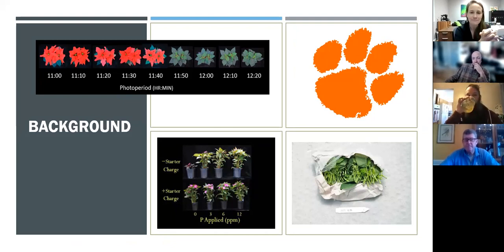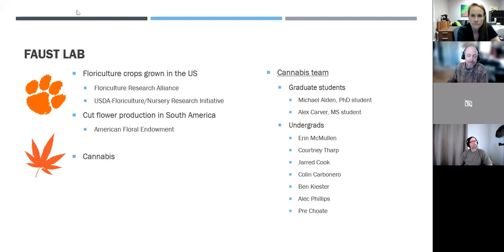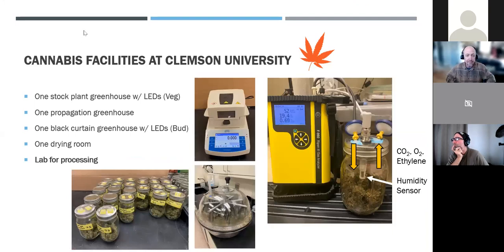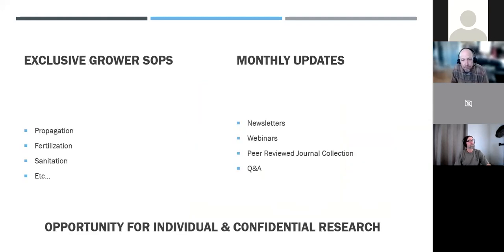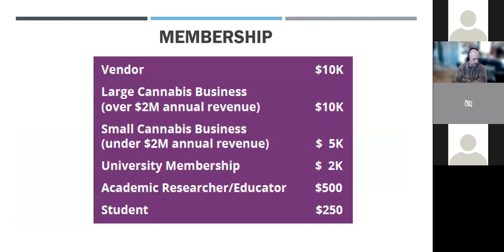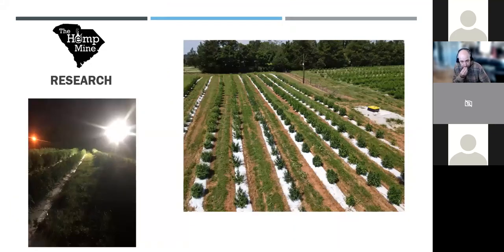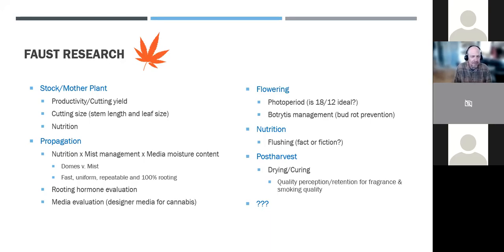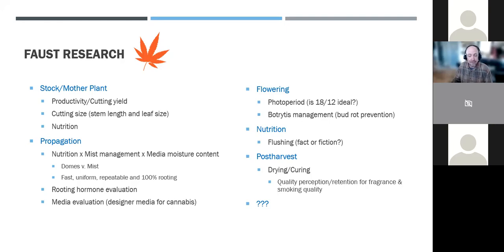Cannabis Research Coalition Kickoff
This is an introduction meeting to learn more about The Cannabis Research Coalition, The Hemp Mine and Clemson University.

The Cannabis Research Coalition is a professional group dedicated to Cannabis research. Dr. Allison Justice & The Hemp Mine LLC., an industry leader in cannabis genetics and production, has partnered with Jim Faust’s Flowering Physiology Laboratory at Clemson University to address the cultivation and postharvest issues facing today’s businesses.